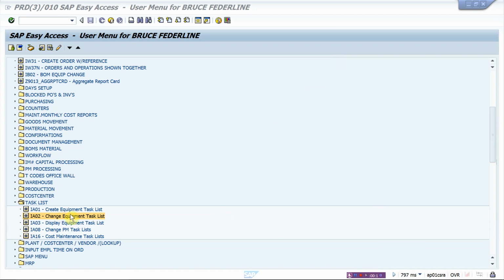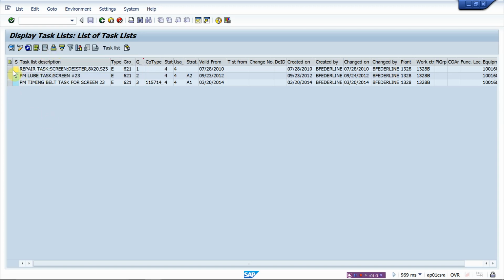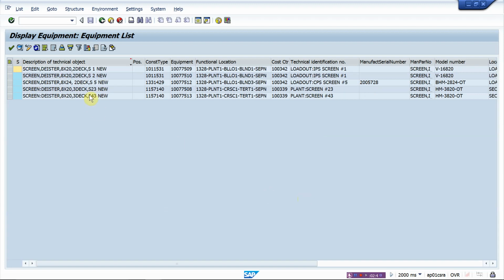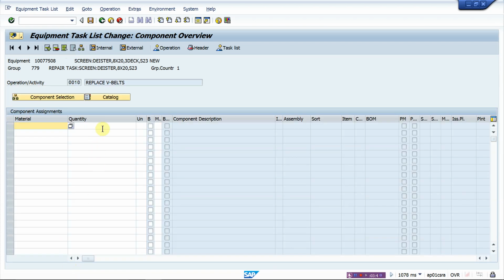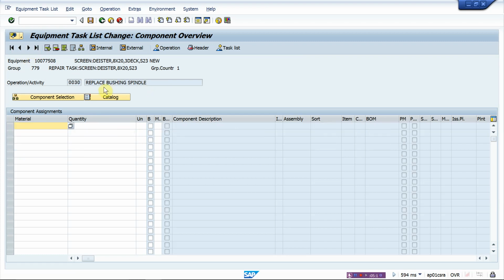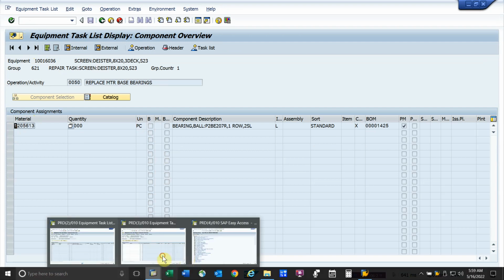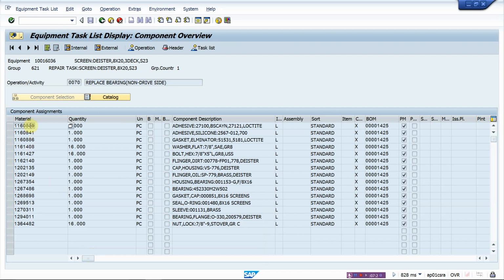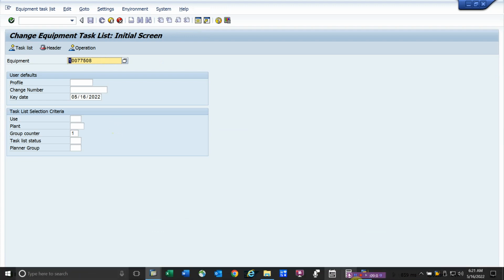TASKLIST HOW TO COPY COMPONENTS FROM ONE TO ANOTHER